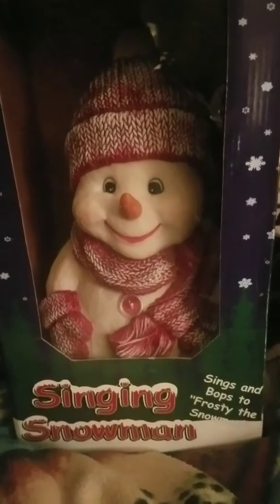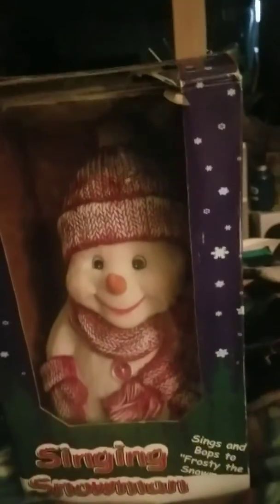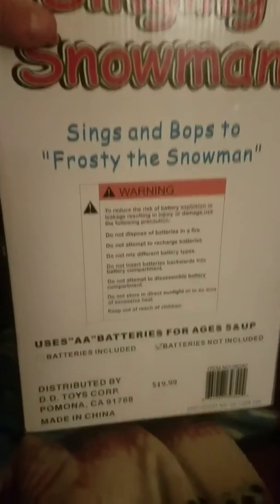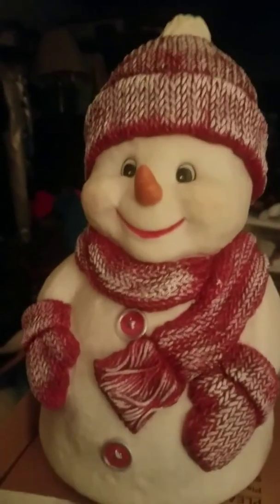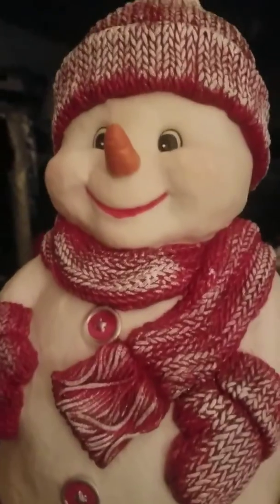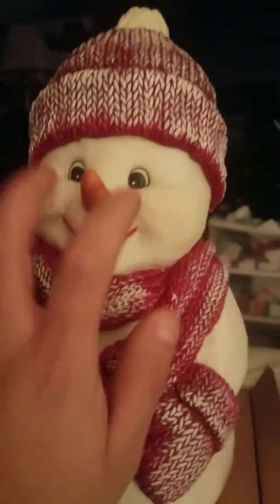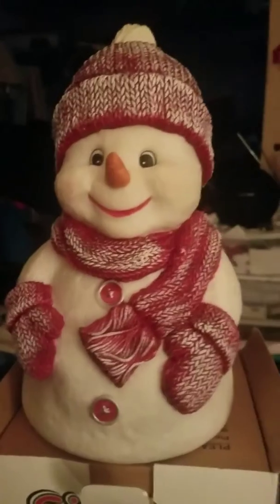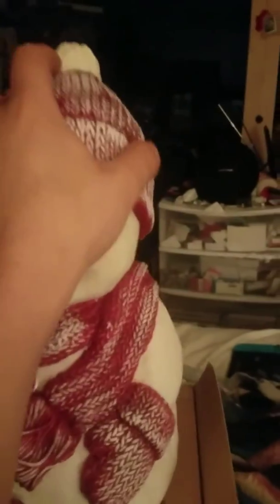Weird rubber singing snowman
Extremely creepy huge rubber snowman. really old toy but very cheerful